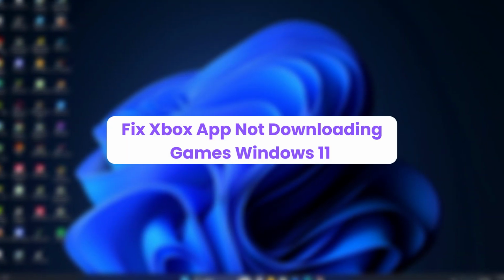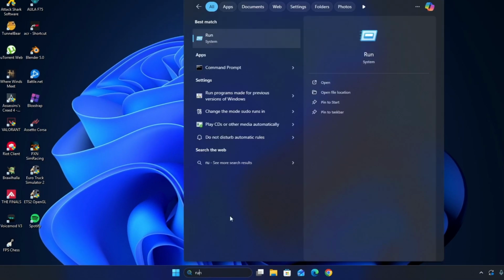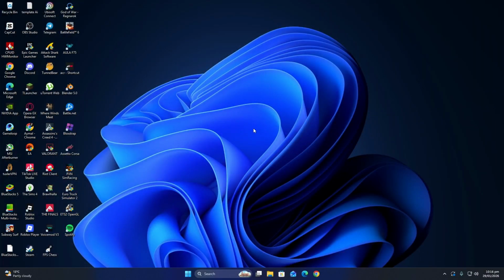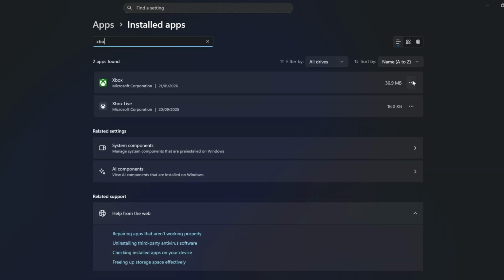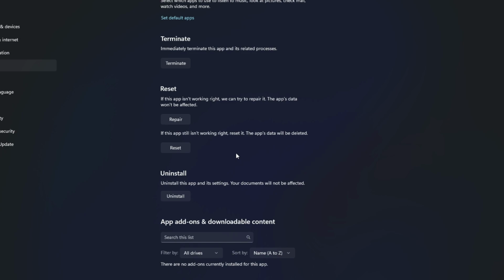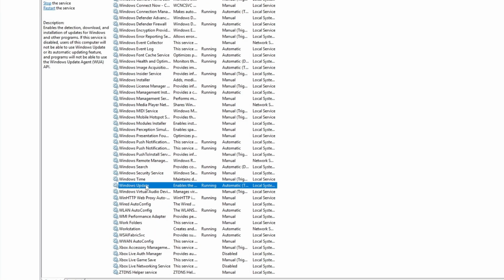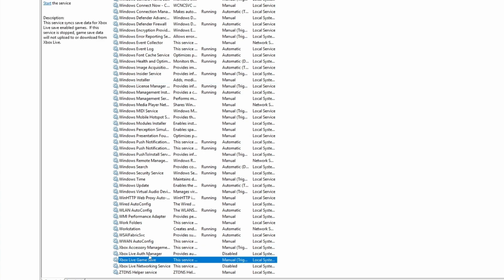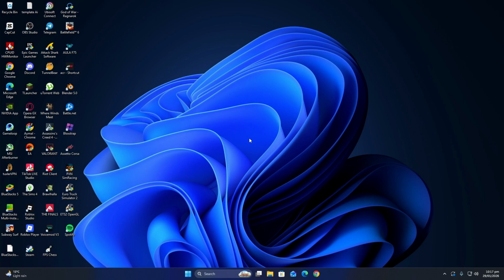Stuck on Pending? Fix Xbox App Not Downloading Games (2026)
In this video, you will learn how to fix the Xbox app not downloading games on Windows 11. If your downloads are stuck at zero, keep pausing, or fail to start in the Xbox app, this tutorial will help you fix the problem step by step. We cover common causes like gaming services issues, Microsoft Store sync problems, and Windows settings that can block downloads. The steps are simple, safe, and suitable for beginners. By the end of this video, you should be able to download and install games normally using the Xbox app on Windows 11.

🔐 Secure Your Online Activity with NordVPN:

30-day money-back guarantee
Starting at just €3.09/month (instead of €11.59)!